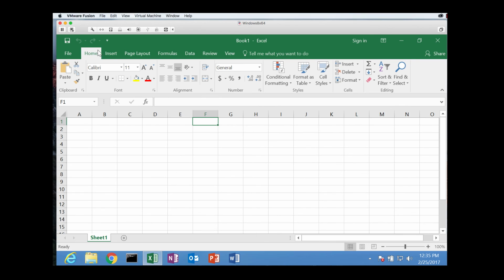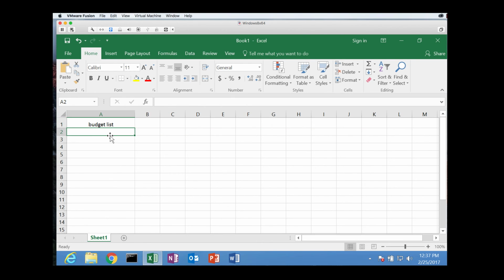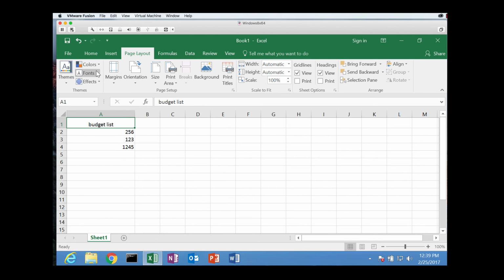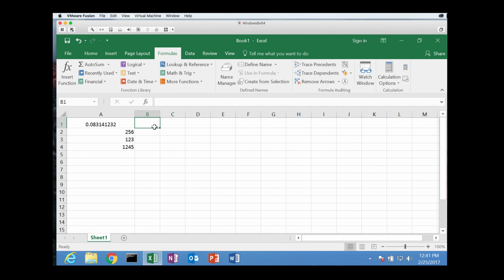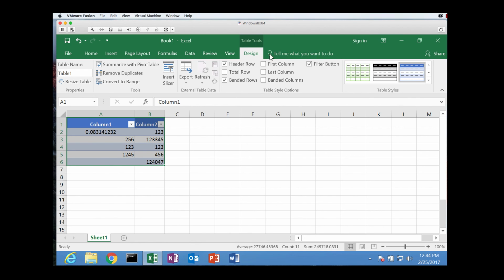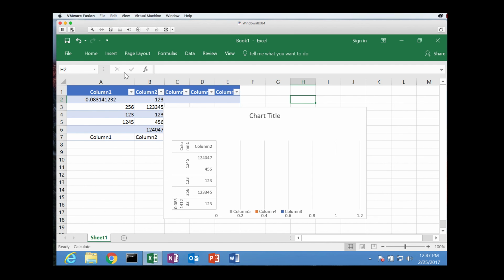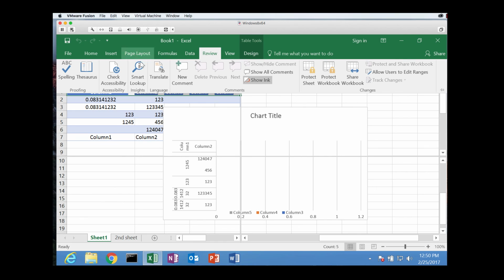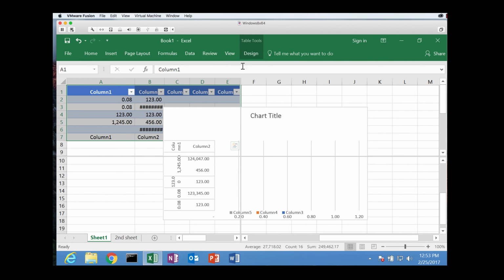Introduction to Microsoft Excel - Spreadsheet tool in Microsoft Office Suite.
This tutorial introduces Microsoft Excel and demonstrates some of the popular features that make spreadsheets easy